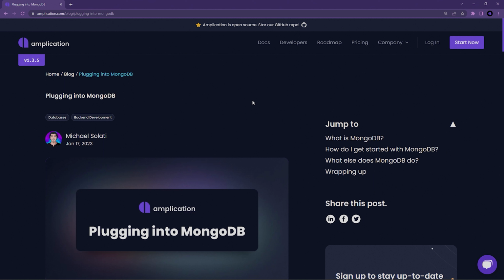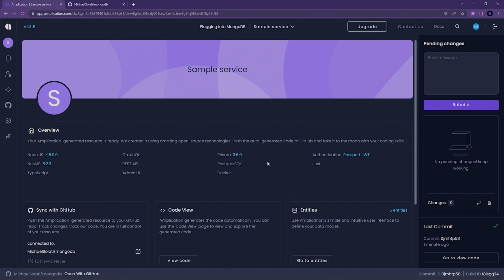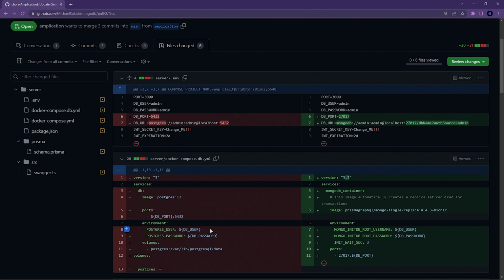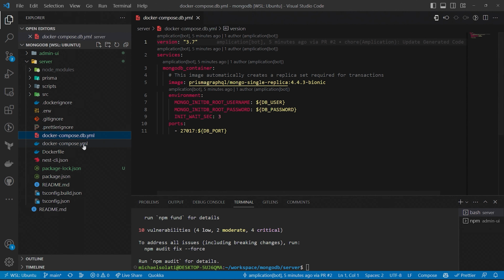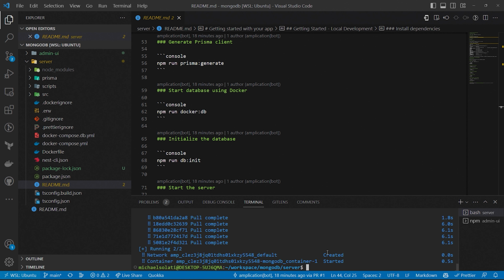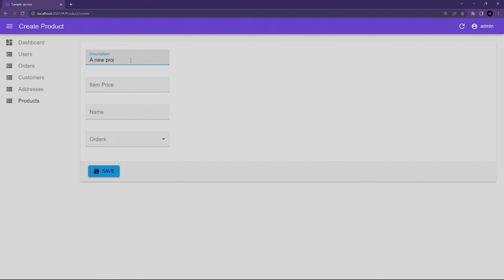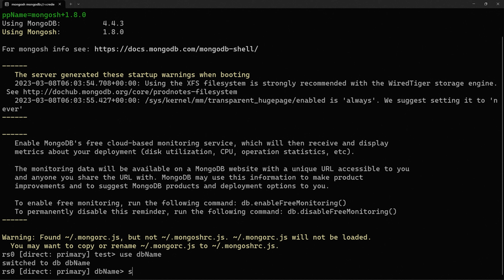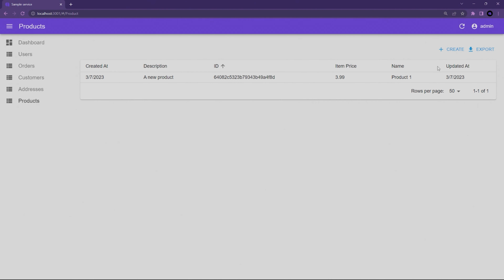Amplication Dev Guide: Plugging into MongoDB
Back in December 2022, we released support for MongoDB with just the click of a button, thanks to a new plugin. This video will show you how to enable MongoDB in your Amplication app and how to run your MongoDB project locally.